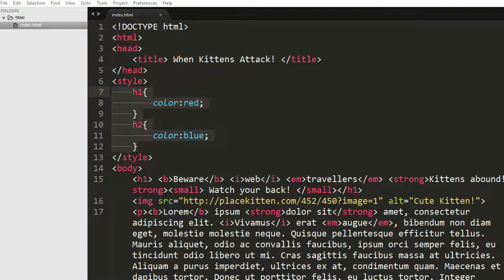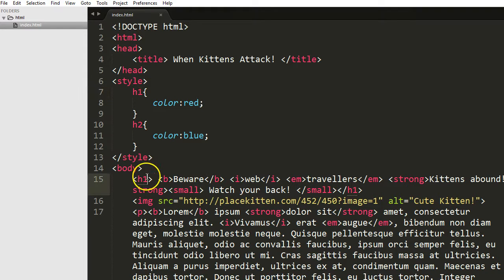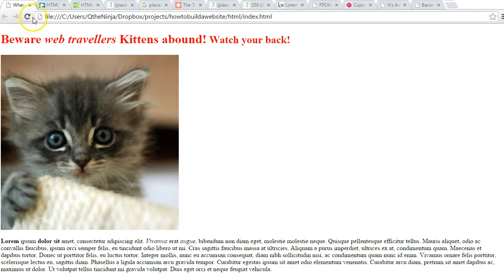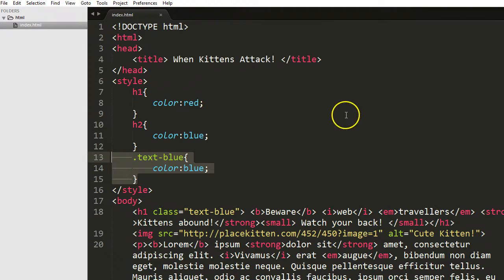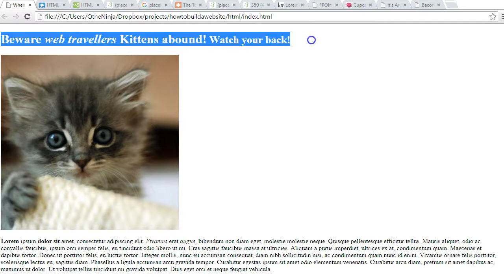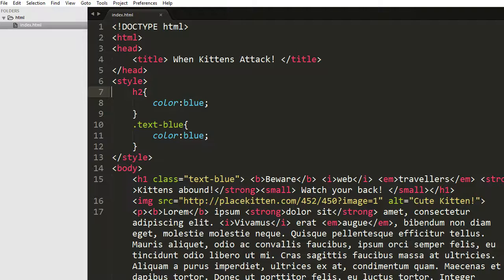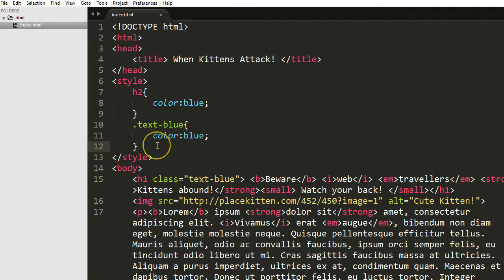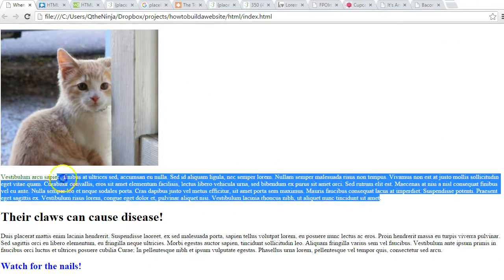How to Build a website: CSS Classes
Learn how to build a website Episode 18: Let's talk briefly about CSS classes. This is a great way to broadly target certain elements that you want customized.